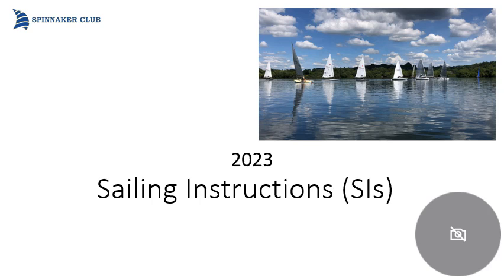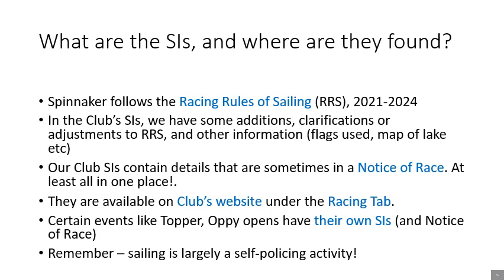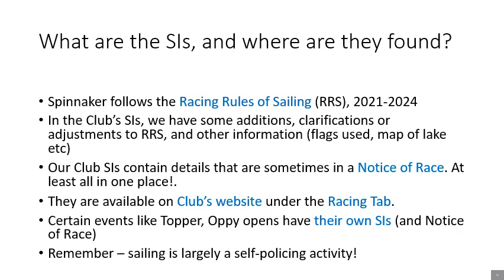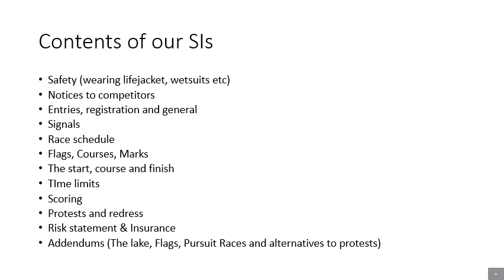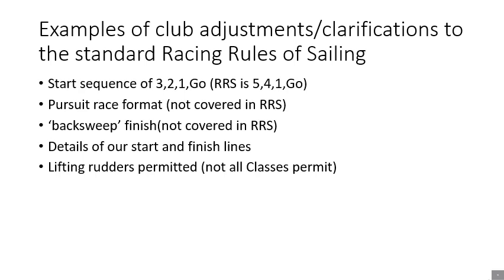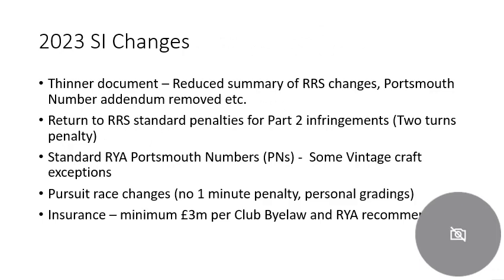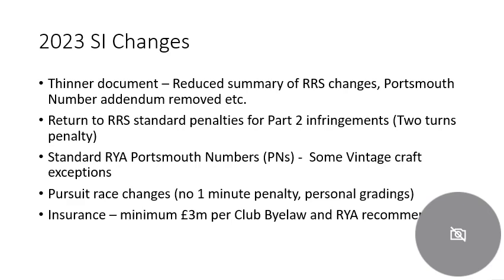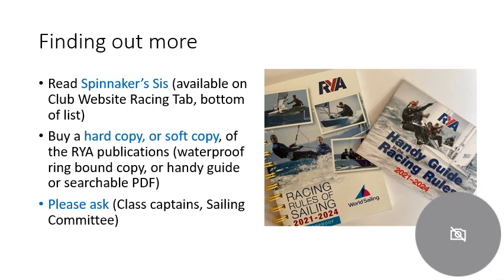Spinnaker Sailing Club Sailing Instructions Update 2023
An update from our Results Co-ordinator John about some of the changes that have been made to our Club Sailing Instructions for 2023.